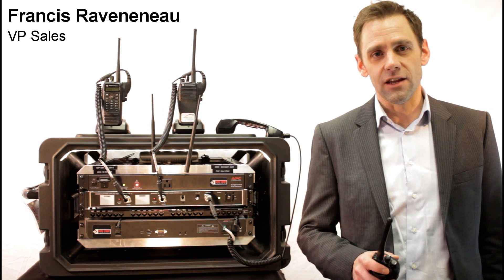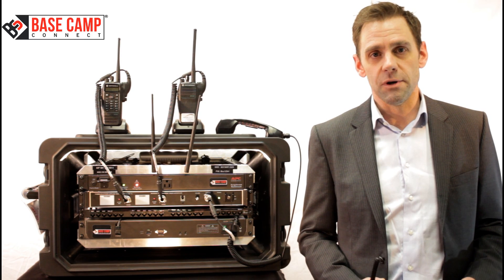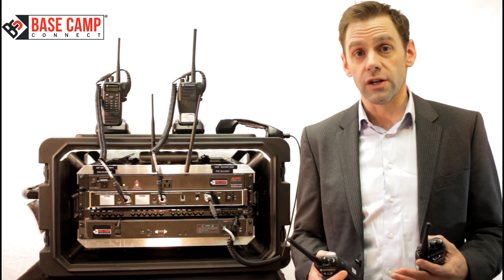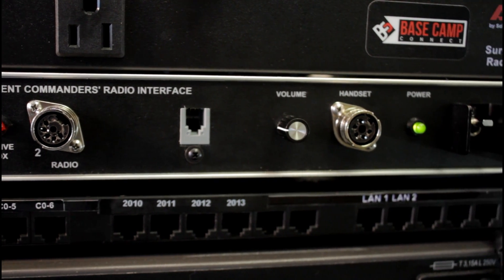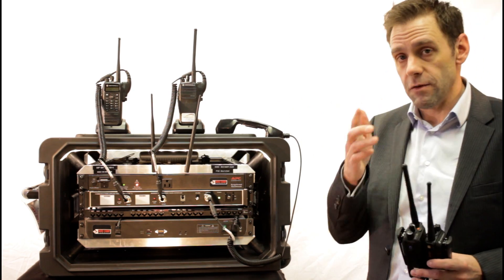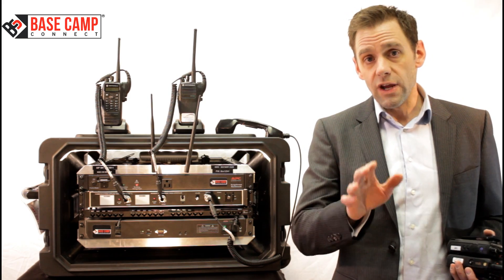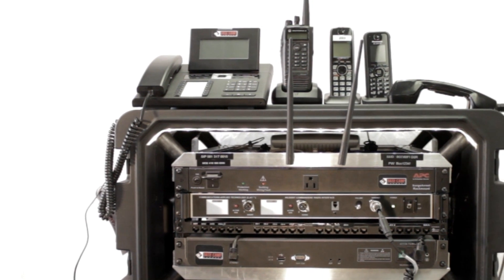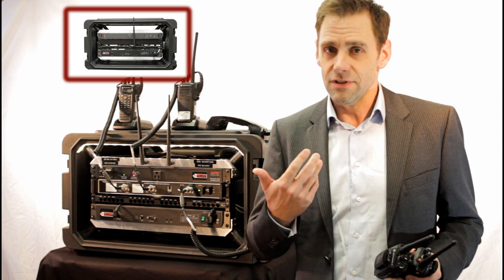Radio Interoperability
Base Camp Connect offers a radio interoperability gateway that provides a communication bridge, or link, between up to 10 radio networks with otherwise incompatible radios.